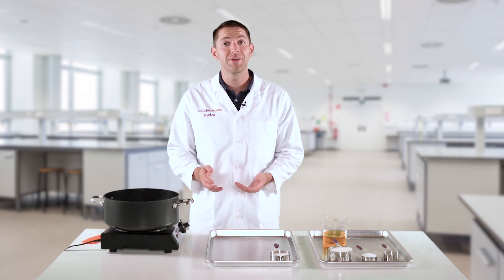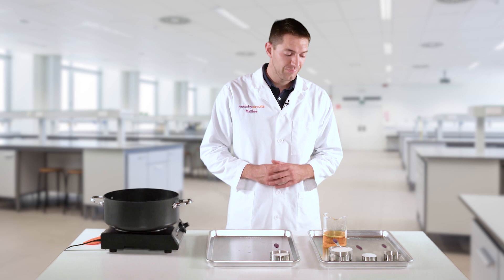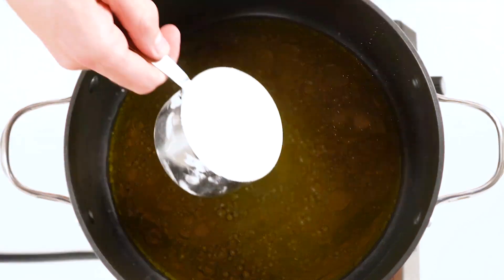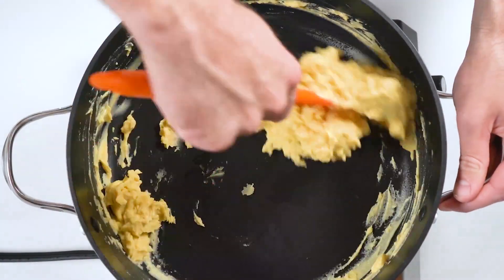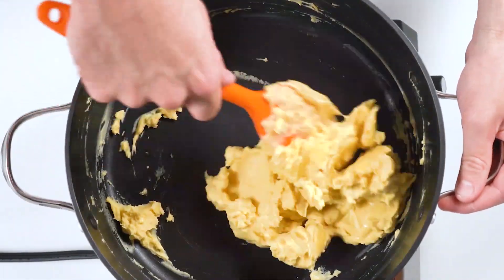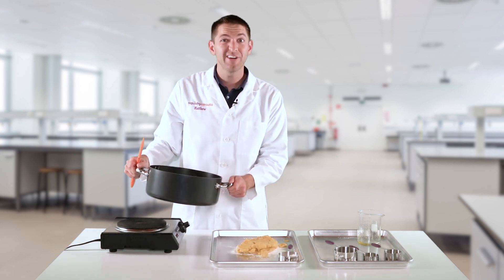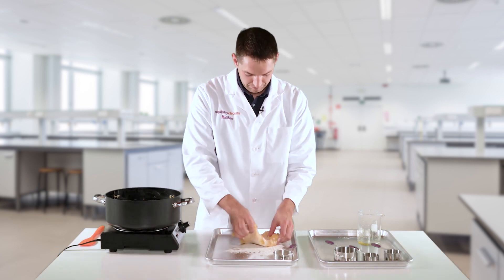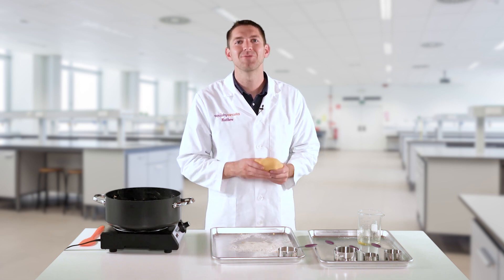Squishy Circuits | Conductive Dough Recipe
Run out of dough during a Squishy Circuits Project? No Problem! Learn how to create more conductive dough for your creations! You can also check out our app for step by step instructions.